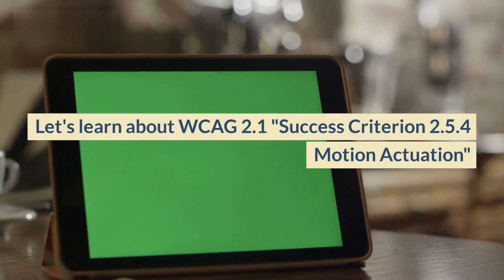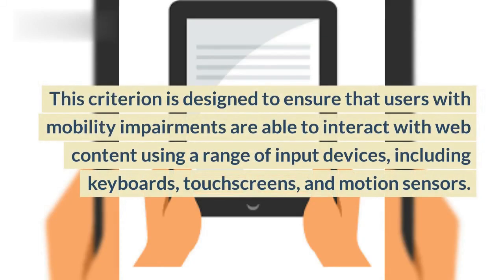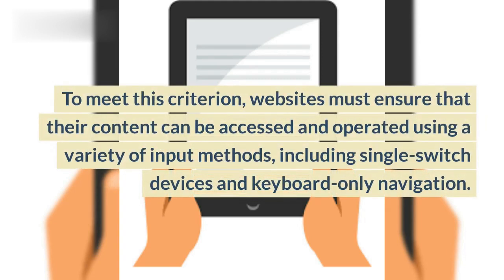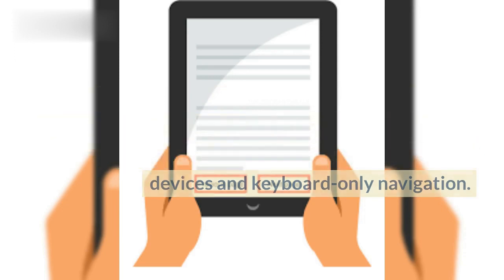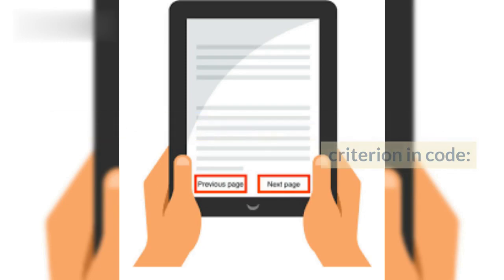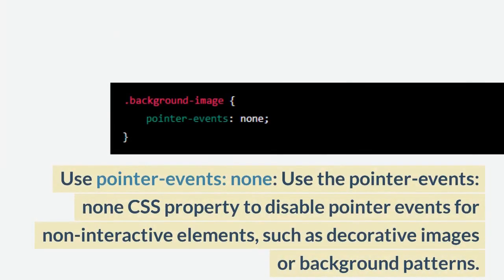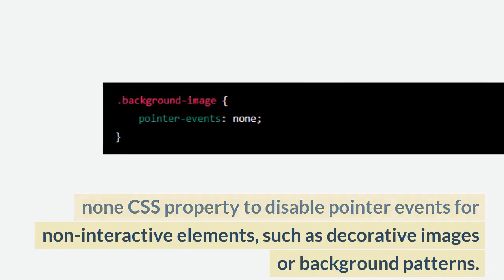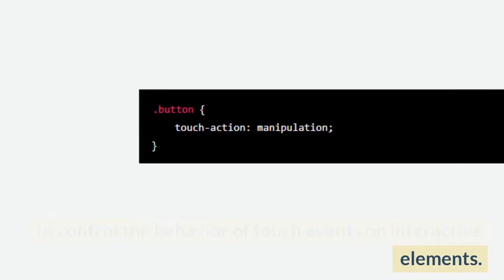How to implement WCAG 2.1 Success Criterion 2.5.4 Motion Actuation in code with examples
"Learn how to make your website more accessible to all users, including those with disabilities, by implementing the WCAG 2.1 Success Criterion 2.5.4 Motion Actuation in code. In this video, we'll provide step-by-step guidance and real-life code examples to help you understand the process of implementing this important accessibility guideline. Whether you're a web developer, designer, or just interested in making the web a more inclusive place, this video is for you. Don't miss out on this valuable opportunity to improve your website's accessibility and make a difference for millions of users worldwide."